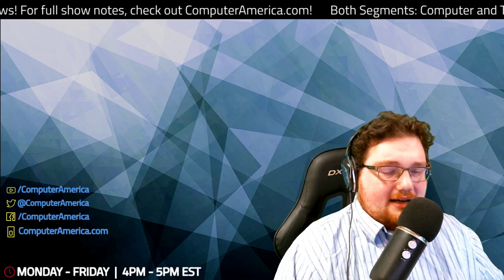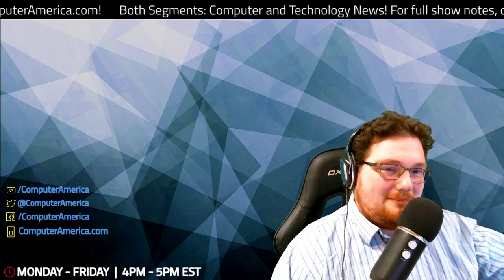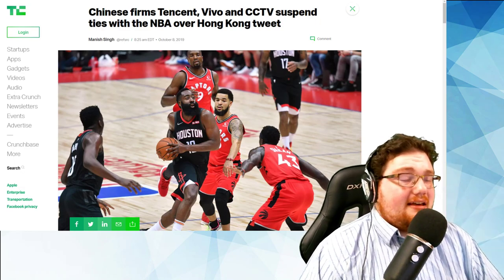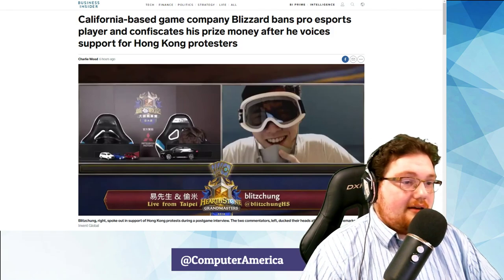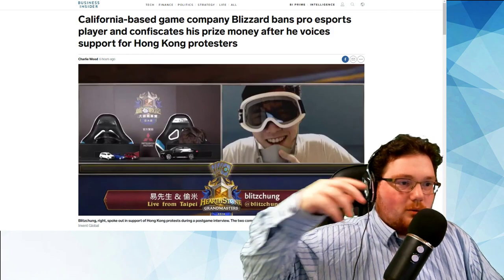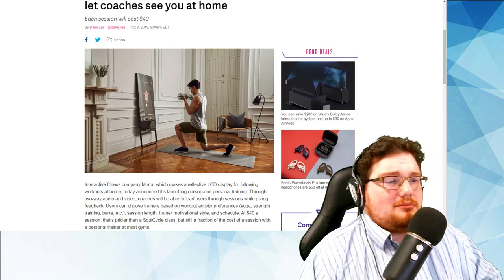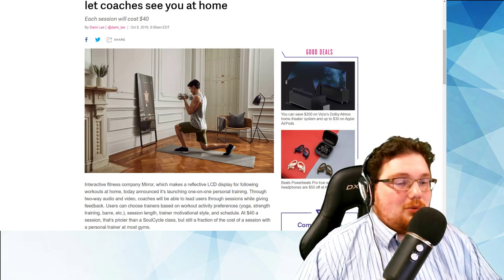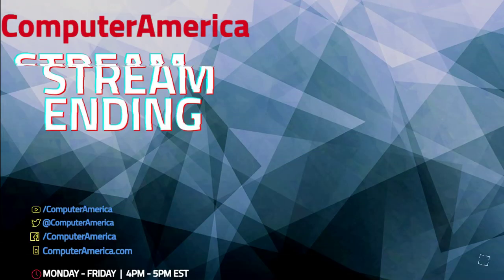Blizzard Entertainment, NBA, And China, Or How To Cave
Computer America is the longest running talk show on computers and technology 24 years running!